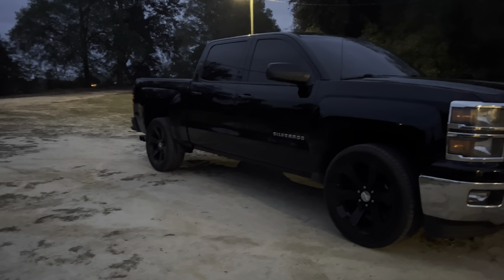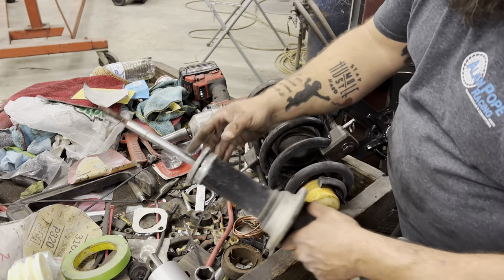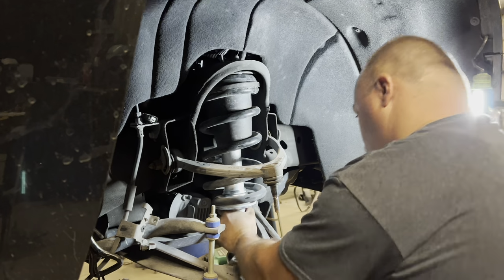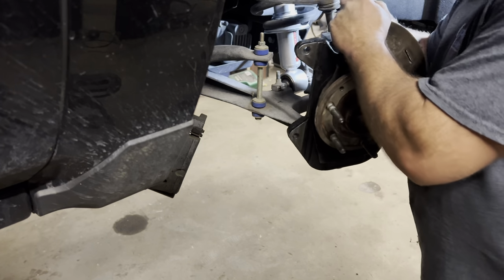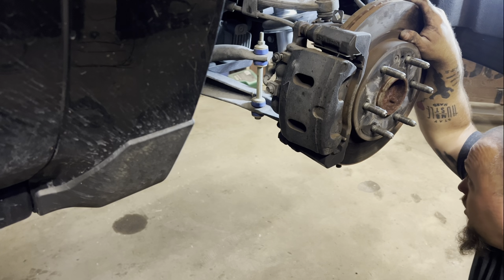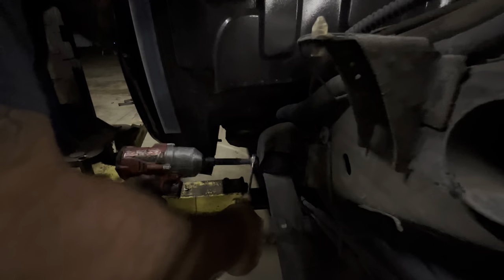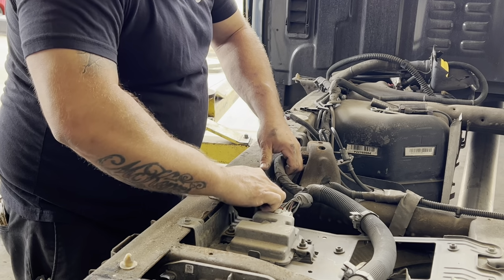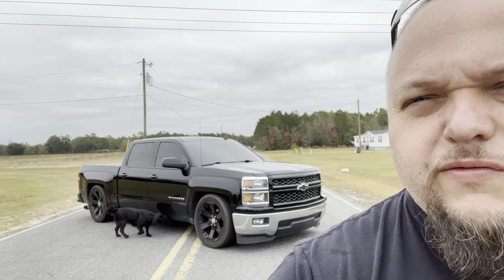Installing a McGaughy 4/7 drop on a 2014 Chevy Silverado crew cab…